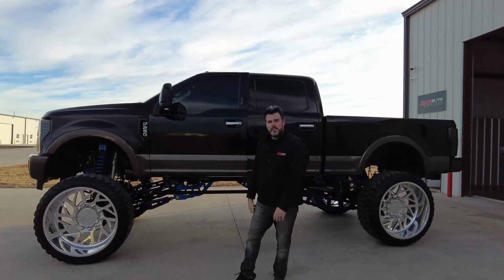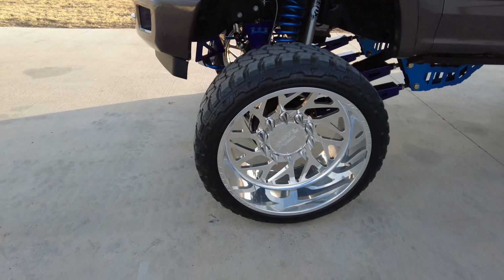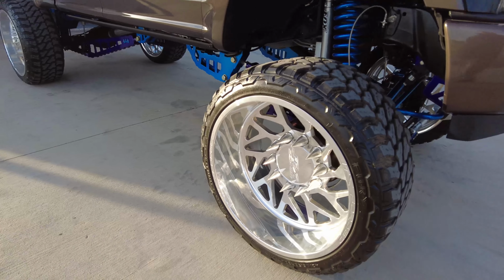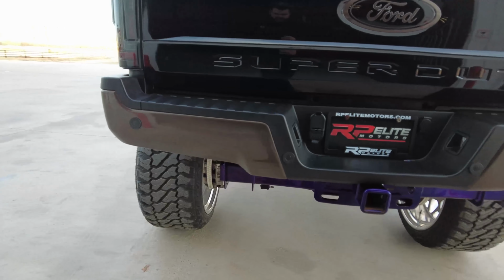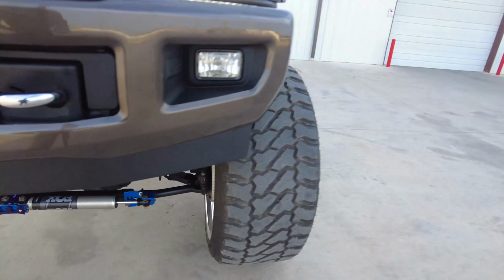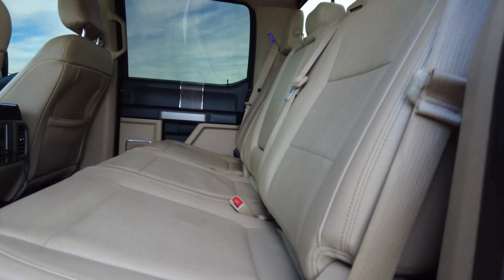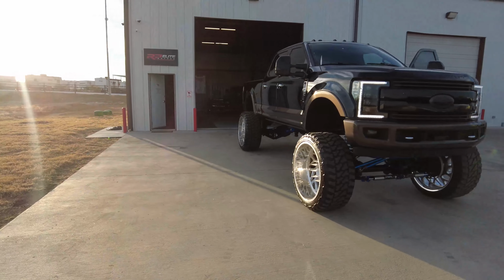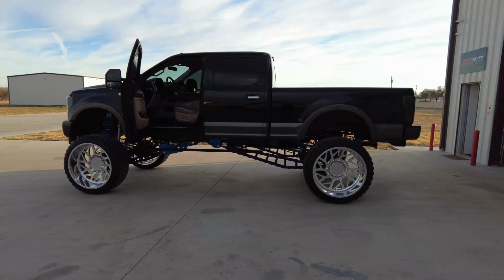2017 Ford F250 Lariat - 14" Lift - 30" Wheels - 42" Tires - Train Horns - Diesel - PTM - SOLD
‼️SOLD‼️ 2017 F250 Lariat

• 63,864 miles
• 14" Wicked Suspension w/ Blue & Purple Powder Coat
• Dual Fox Steering Stabilizers
• 30x16 @jtxforged  Wheels
• 42/16.50/30 @FuryTires M/T's
• Star Headliner w/ Shooting Stars
• @MorimotoLighting Headlights
• Painted Taillights
• PTM Emblems
• AMP Power Deployable Running Boards
• @hornblasters Train Horn Powdered to Match - Spare Tire Delete
• 11 inch TSO Tip Powdered to Match
• Rock Lights
• Wheel Lights

**We take trades, offer financing & can transport all over the US!**